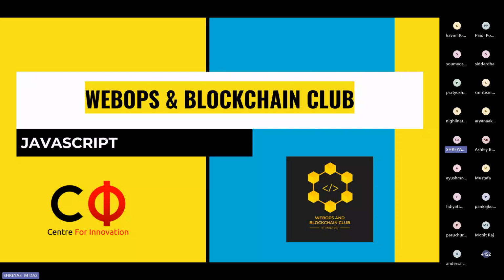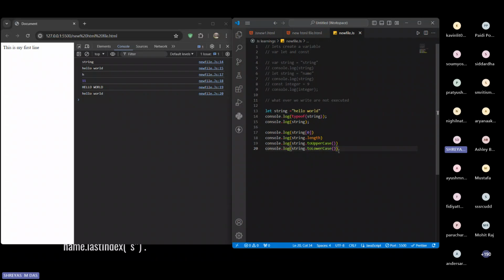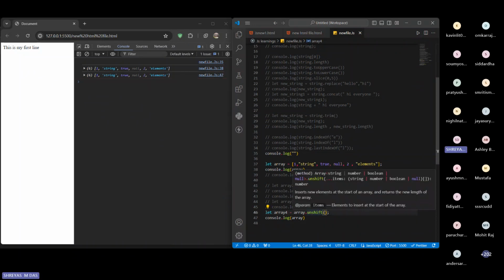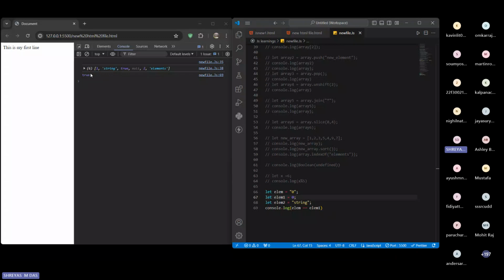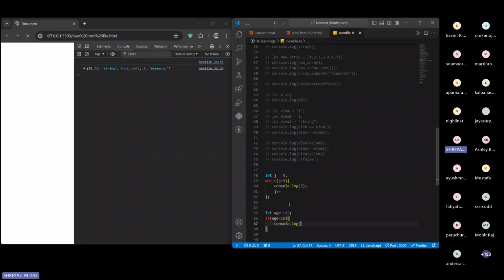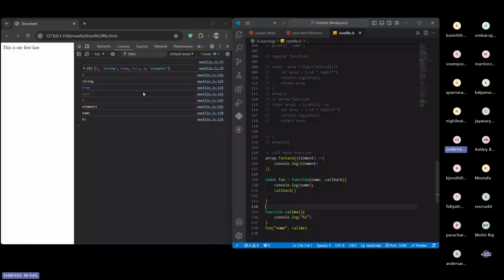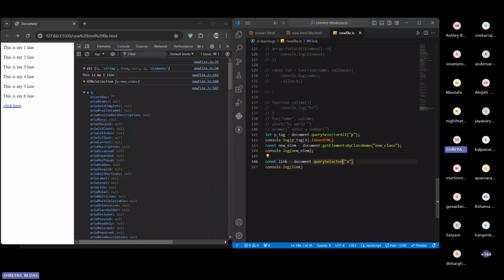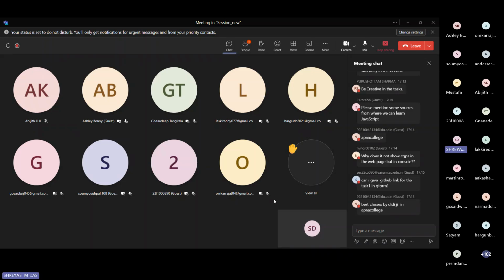Session 3 | WebOps and Blockchain Club | Summer School 2024